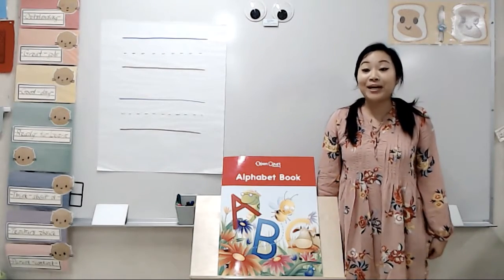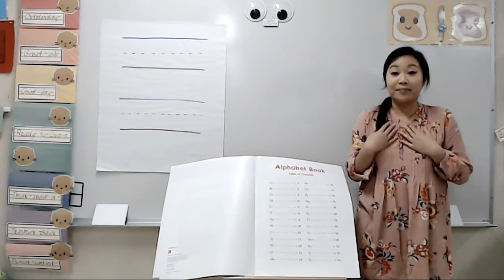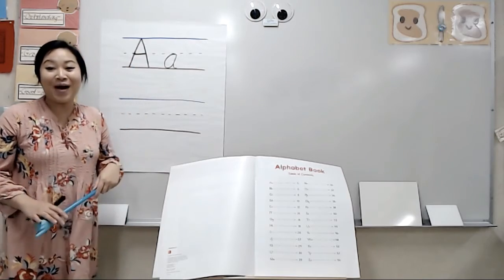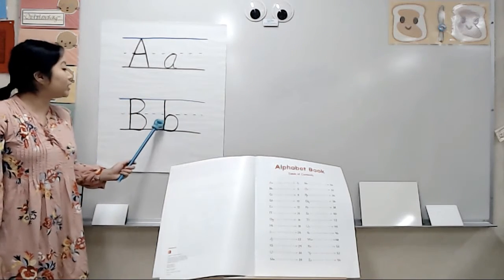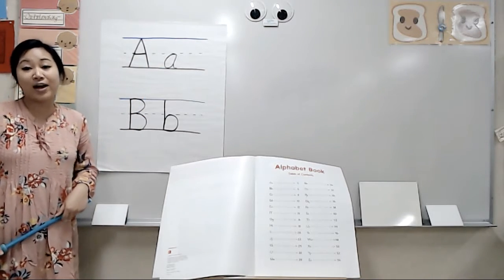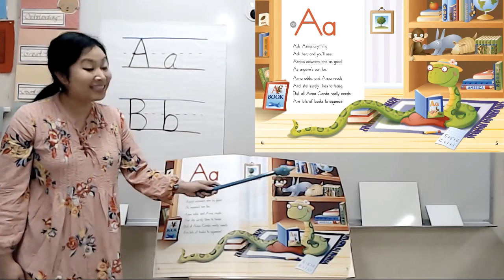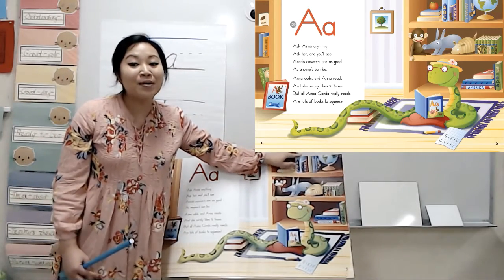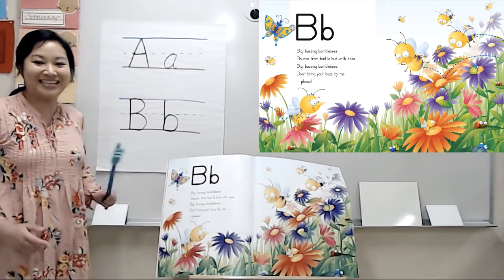Aa and Bb